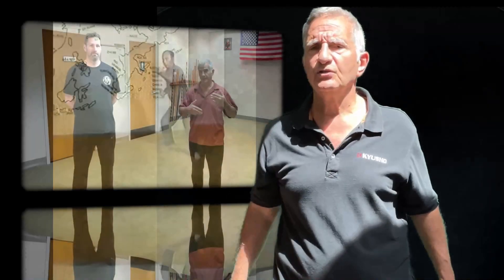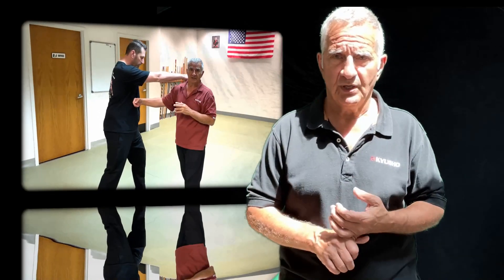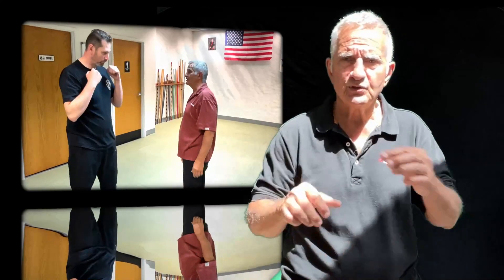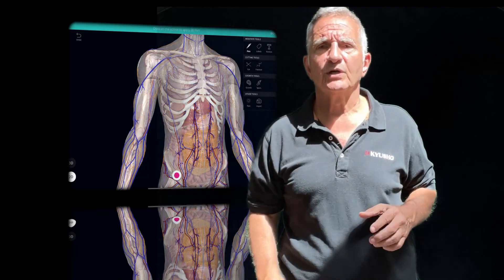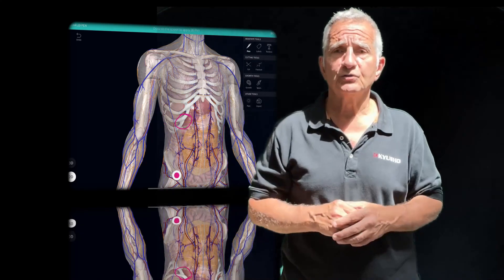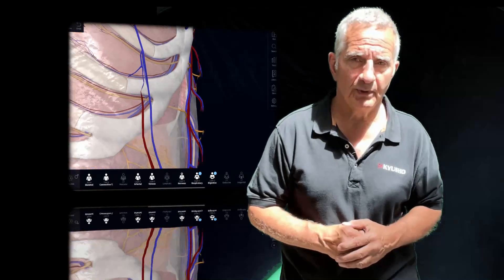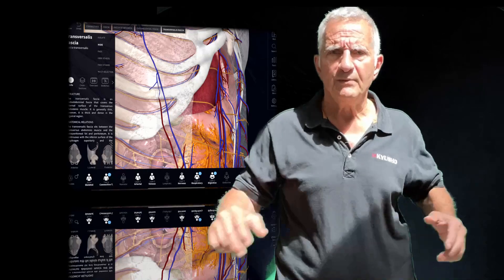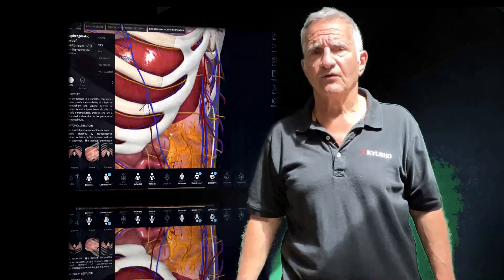Gut & Head Shot